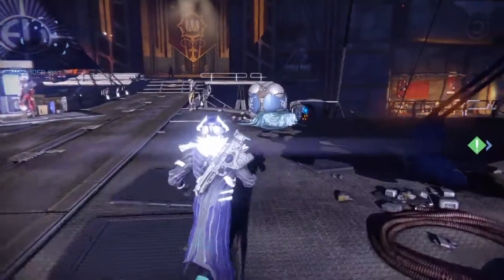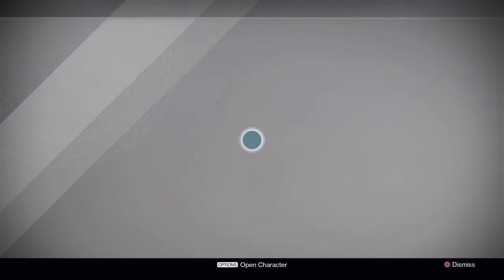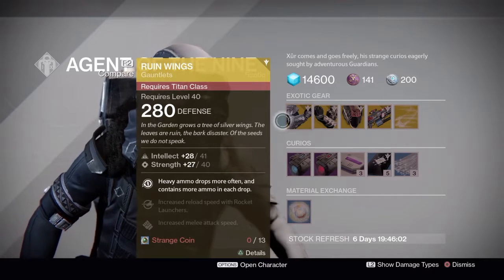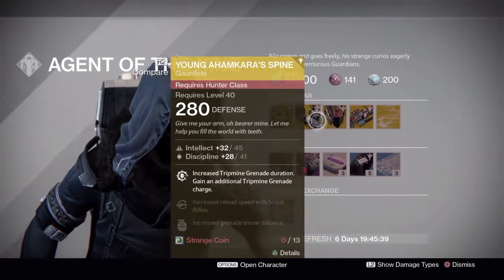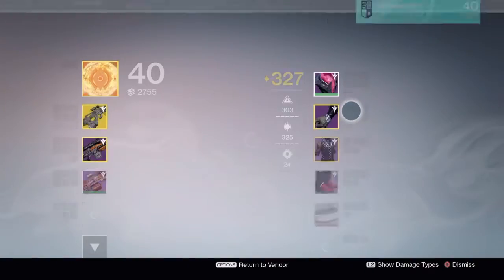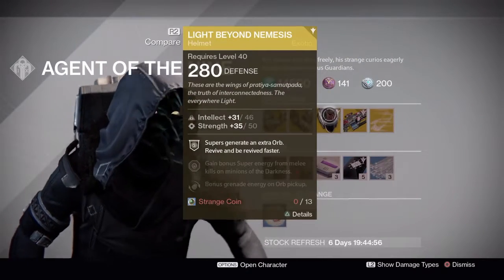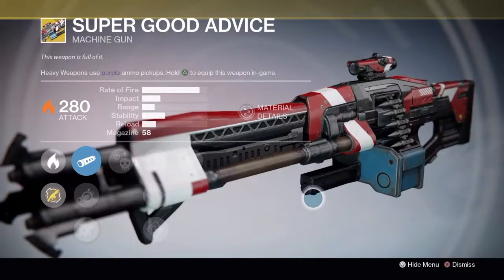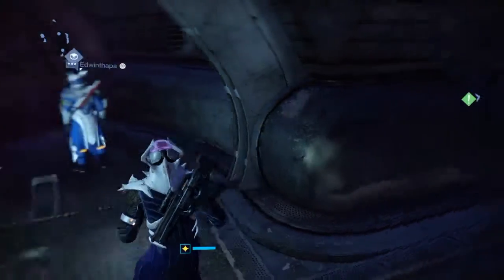Xur 15 July